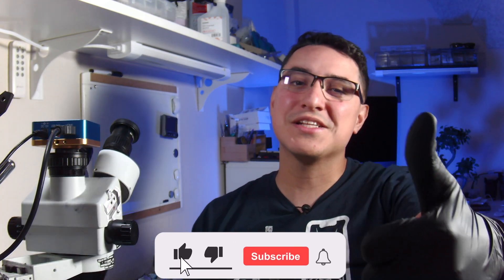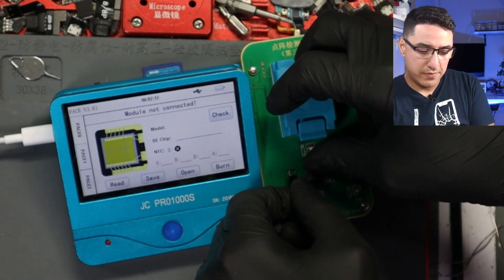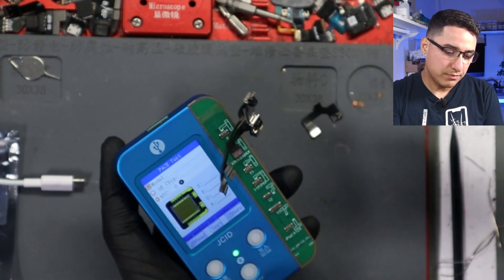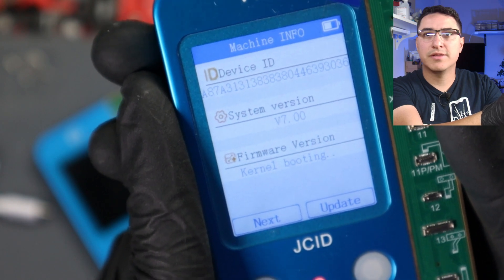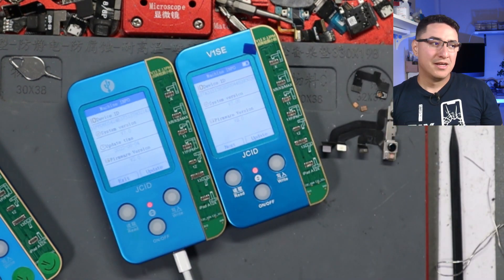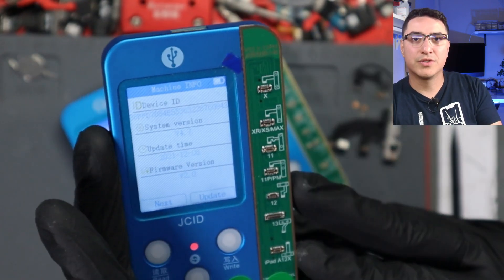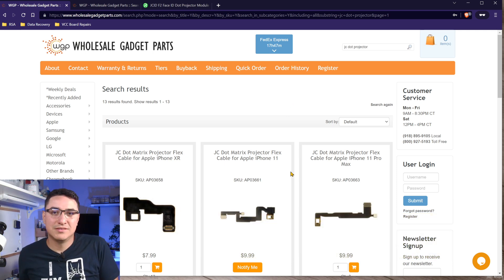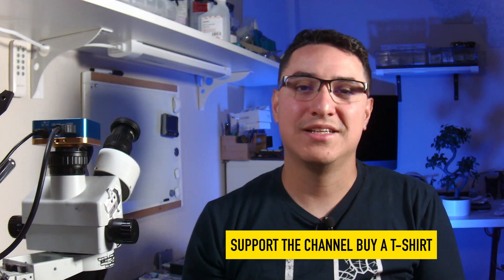JC V1S and V1SE Dot Projector Programmer Not Working. Workaround for Unable To Identify This Cable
Here's why you should NOT update your JC V1S and V1SE.

After countless time spent troubleshooting, swapping parts, flashing updates, messaging vendors, RMA'ing parts & tools, we finally found out why the JC Programmer kept saying "Unable to identify this cable, please contact your seller".

Turns out, the latest firmware has some sort of anti-counterfit measure built in, which does NOT work, causing most all cables not to work. It will not allow you WRITE to the replace JC Dot Projector flex.

I tested many XS and XS Max Dot Projector cables with JC V1S and V1SE, and multiple Dot Projector modules.

Only way to fix it is to have a JC V1S with OLD firmware, V4.7. It does not work using V7.0

So I'm hoping with the release of this video, JC will get the firmware issue fixed & no one will have to deal with this nightmware.

🏆Become a member of my new Private Community of VIP Techs